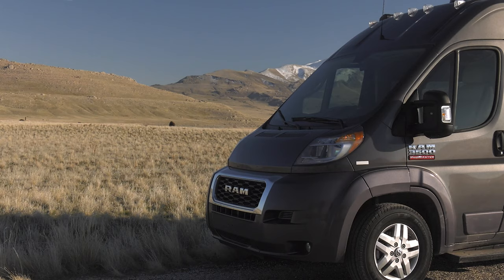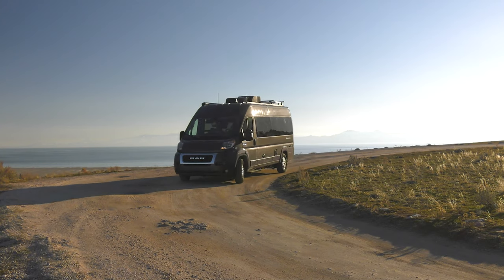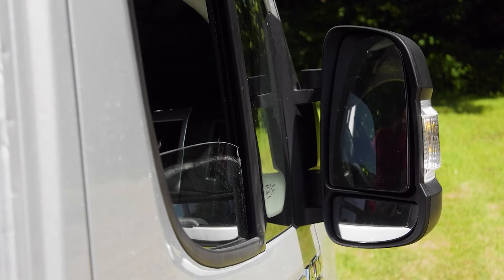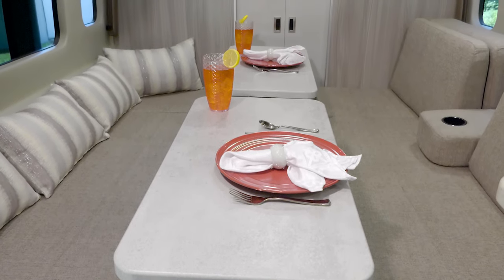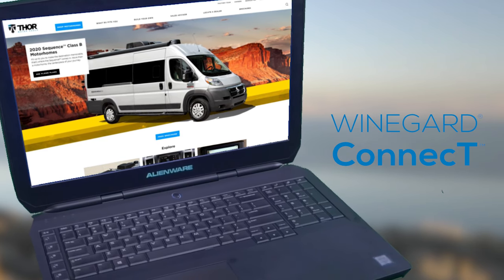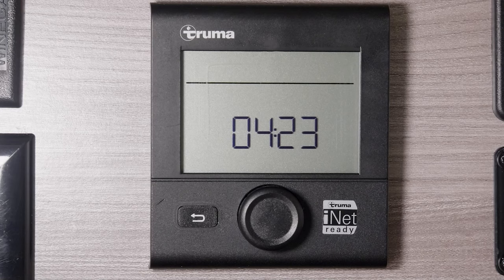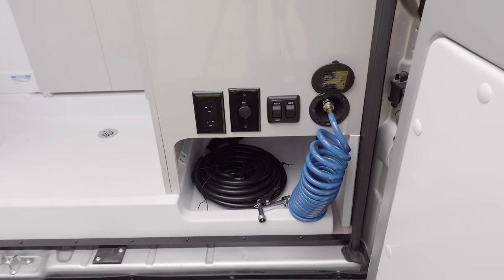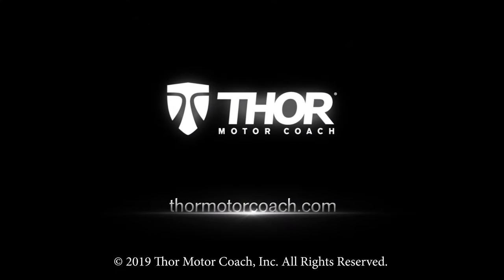2020 Sequence™ Class B Van From Thor Motor Coach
You want sun and sand one day.  Maybe you feel like hitting the slopes the next. This trip is about being able to do everything you want, all while taking your home with you.  The 2020 Sequence from Thor Motor Coach, taking you everywhere you can imagine.